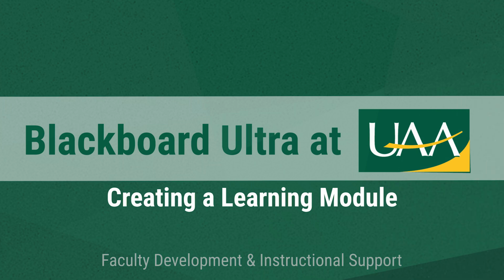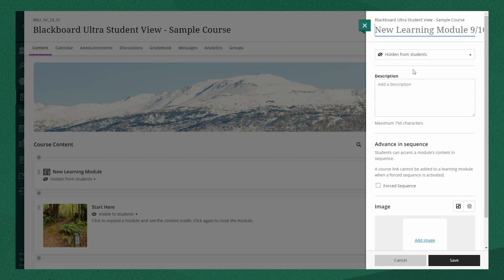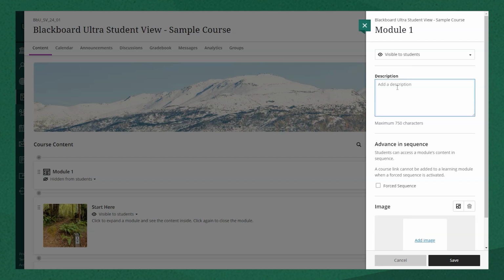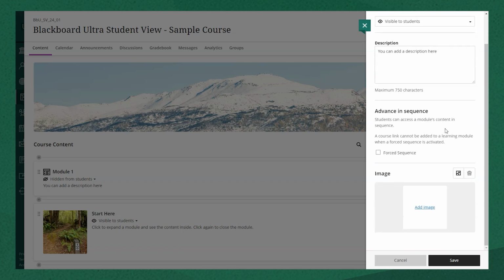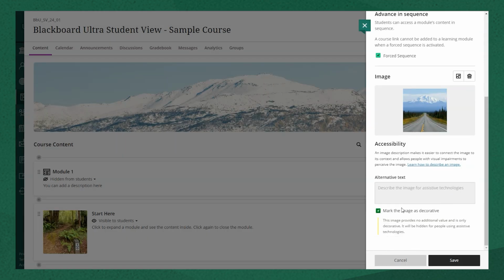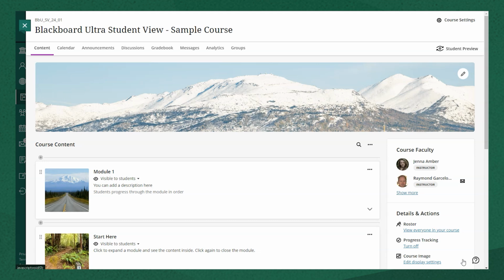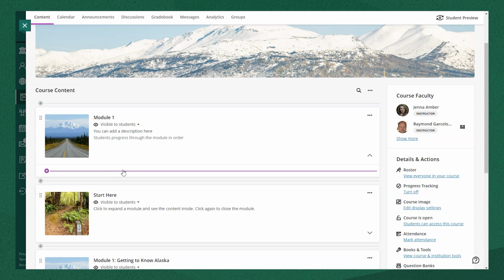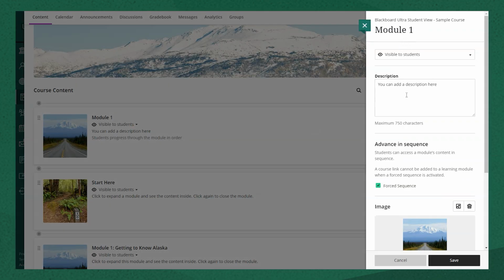Blackboard Ultra at UAA: Creating a Learning Module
Learning Modules are one of the primary ways of organizing content in Ultra. It can contain folders, items, test, discussions, links, and a variety of other content, and in Ultra students can navigate easily between content items within a module. Take a look at this video to learn more about creating a learning module in Ultra.

If you're a student at UAA who needs support in an Ultra course, contact the Technical Assistance Center by calling or emailing .

Read more about Creating a Learning Module in Blackboard's Help Center